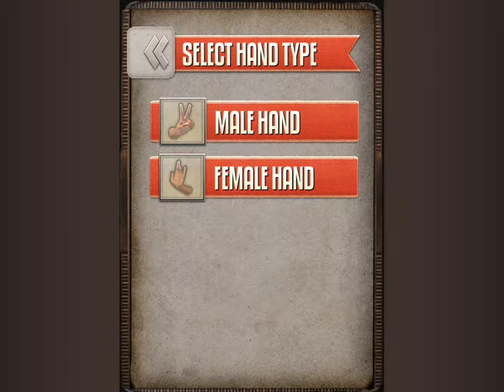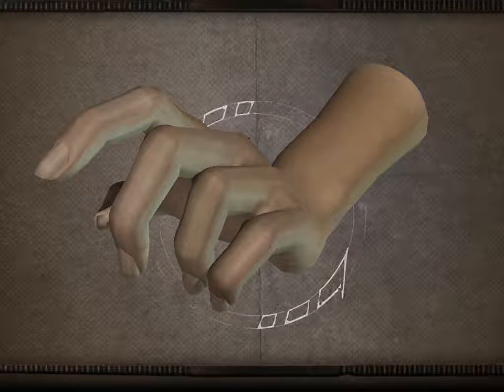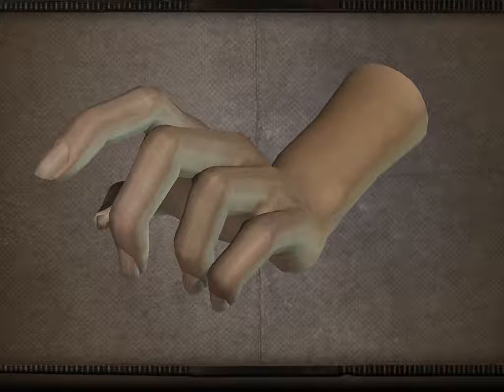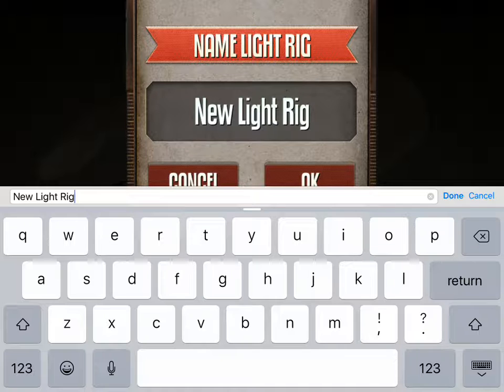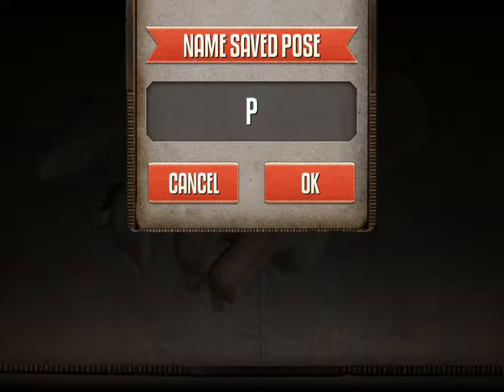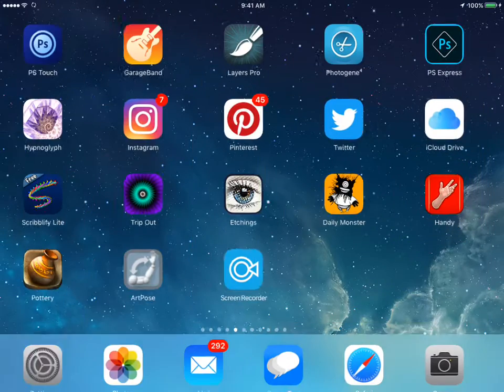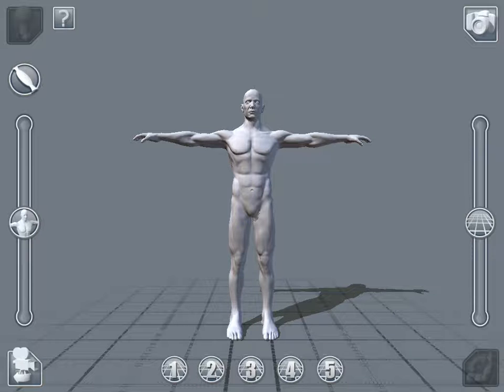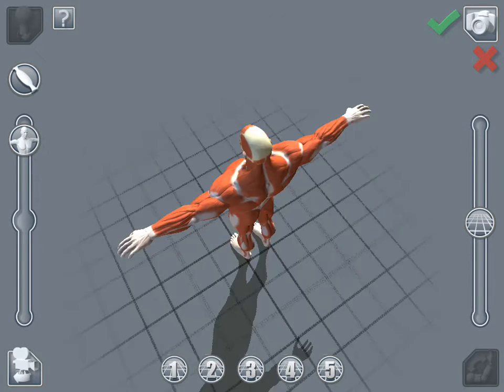Form Apps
Explanation of using iPad Apps- Art Pose, Handy and Pottery.